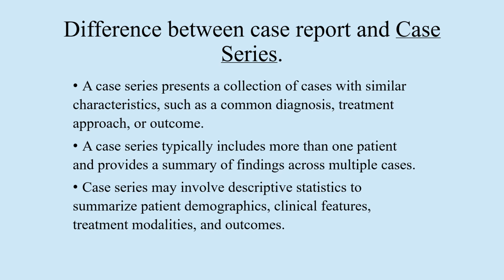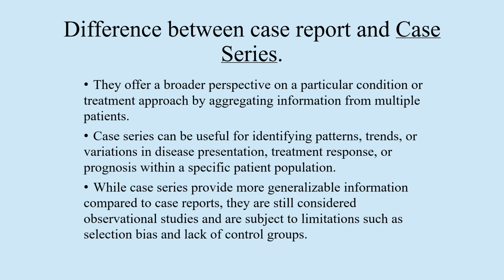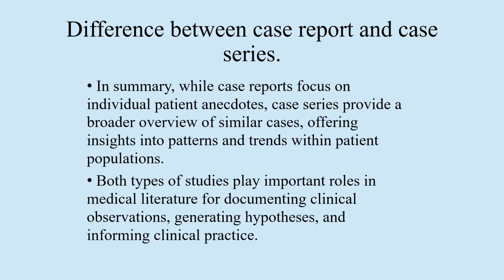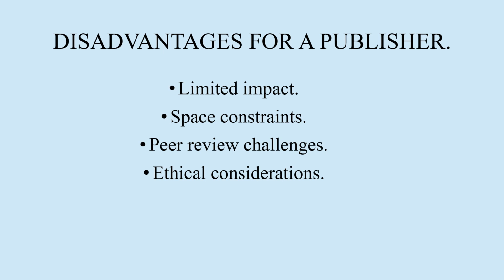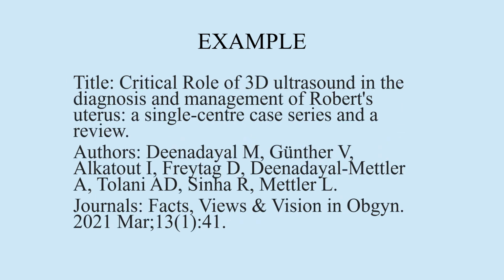CASE SERIES IN A MEDICAL JOURNAL| PUBLISHING ARTICLES IN MEDICAL JOURNALS | FCPS